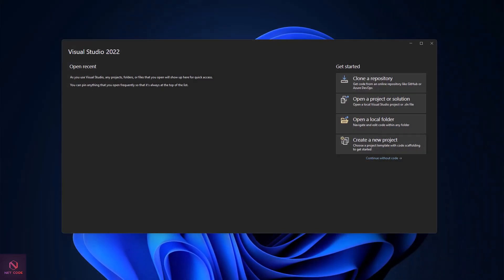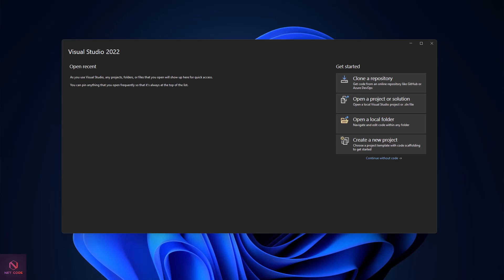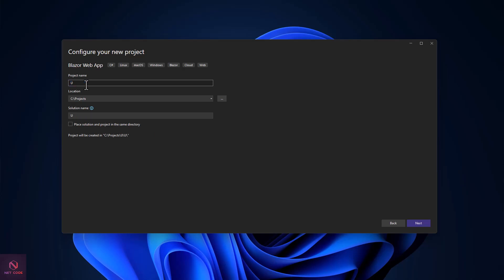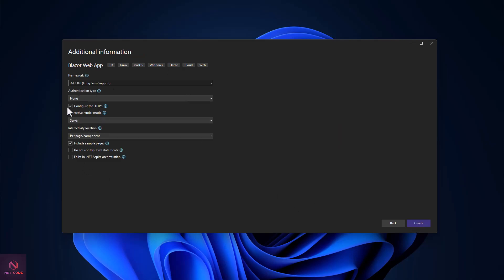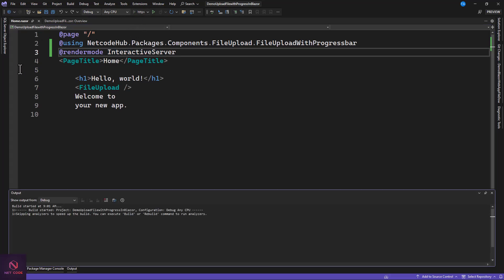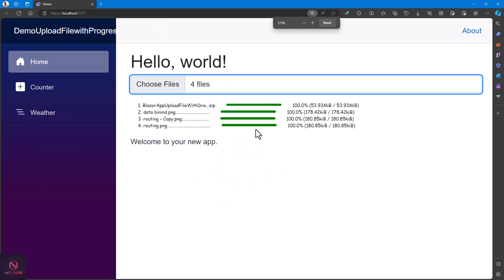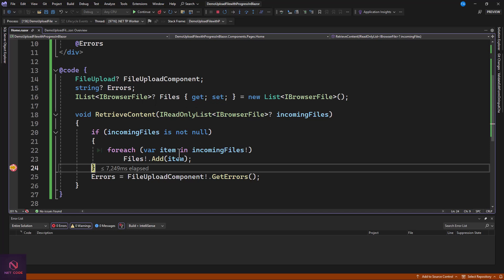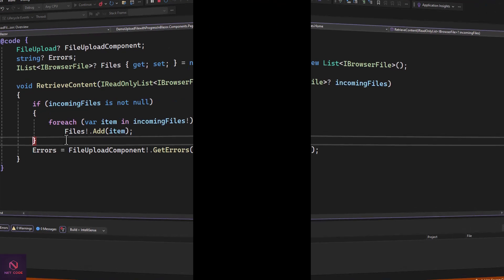.NET 8 Blazor File Upload with progress bar display.🌟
/*Nugget package */
NetcodeHub.Packages.Components.FileUpload